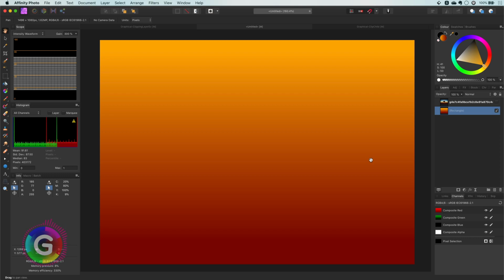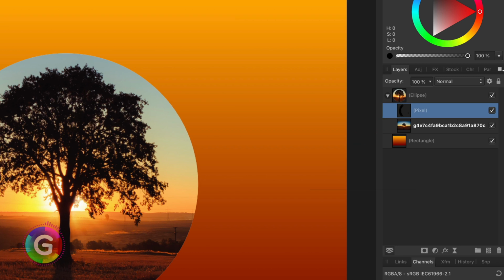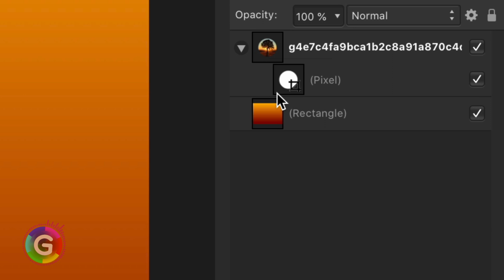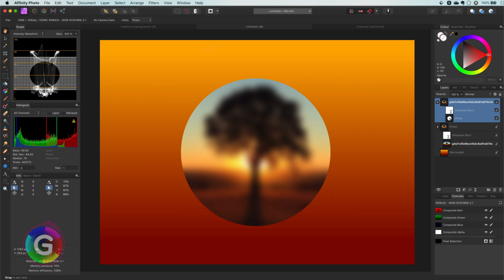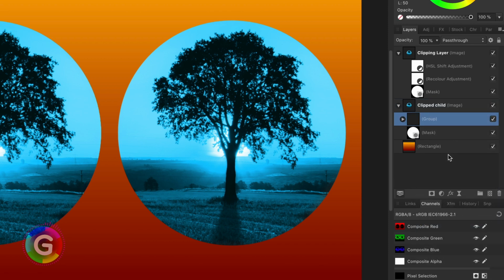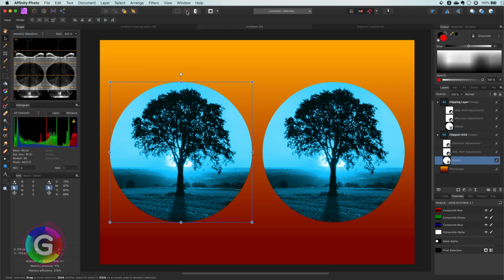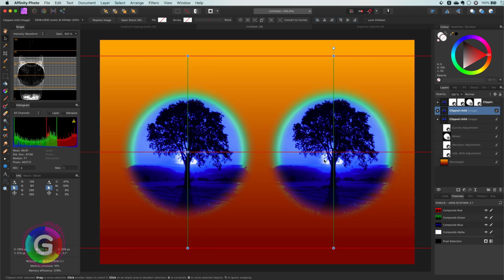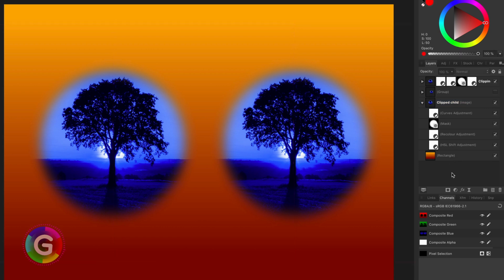Affinity Photo - LAYERS DEMYSTIFIED: CHILD layers vs CLIPPING layers (Part 3)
In this third part of Layers Demystified, we will dig deeper into using clipped child layers and introduce CLIPPING Layers.

Update: In version 2 there have been changes and there are still some minor changes but in general they work very similar now.

Clipped CHILD layers and CLIPPING layers look similar and can even achieve the same results, but it is important to understand what the differences are.  In this video, we will have a look 3 major differences between them, which might be confusing to understand when you are new to Affinity (i think even experienced users have problems understanding what is happening)

Learning how layers work and react, is probably the fist and the most important thing you need to understand when starting with Affinity Photo. In this video series, i will try to explain the logic of the different layers and how they work in Affinity Photo.

I hope you like this video and found it useful.